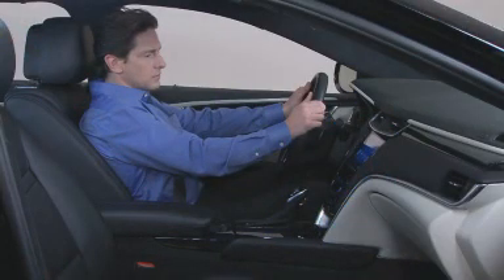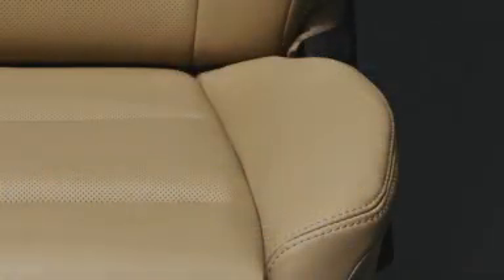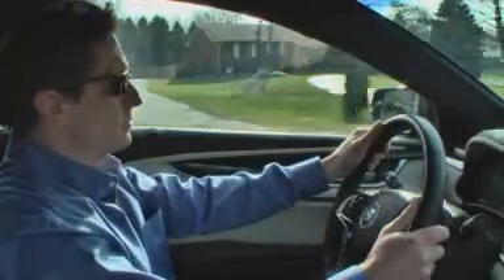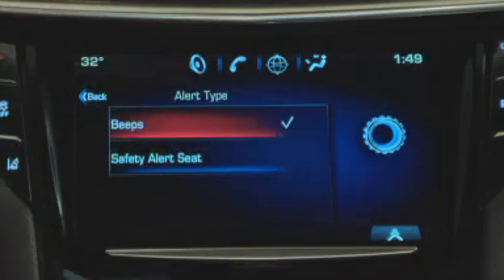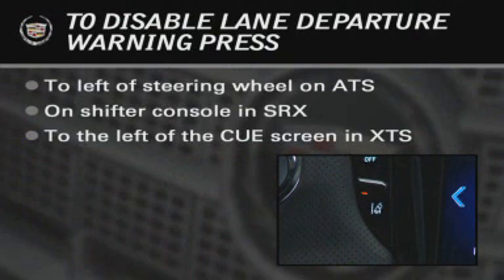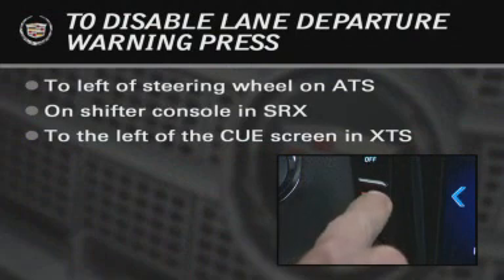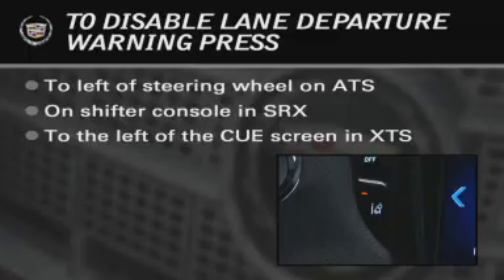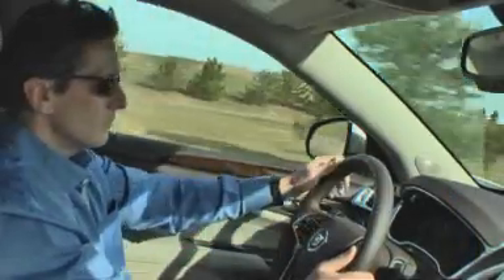Cadillac Lane Departure Warning System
How the Cadillac Lane Departure Warning System works in the 2013 ATS, SRX and XTS.